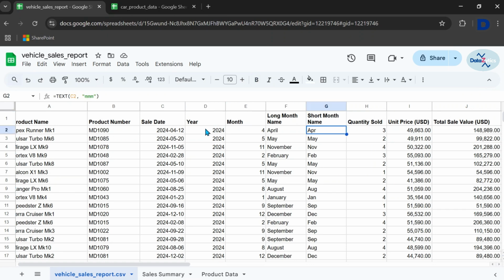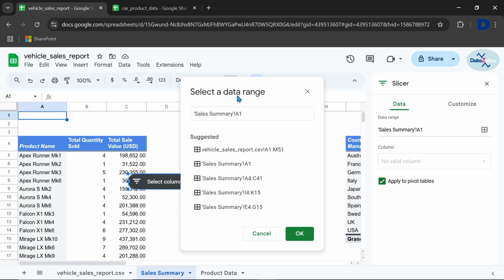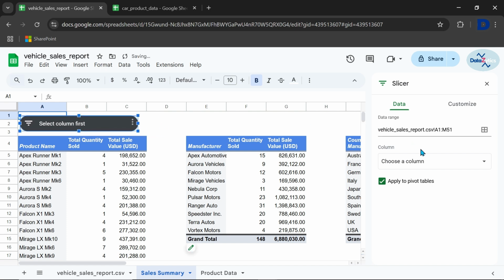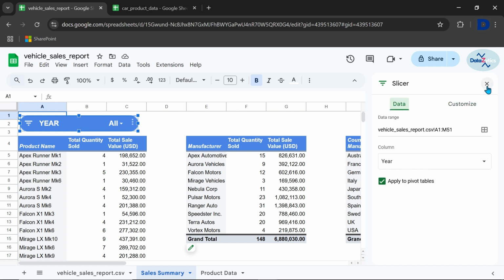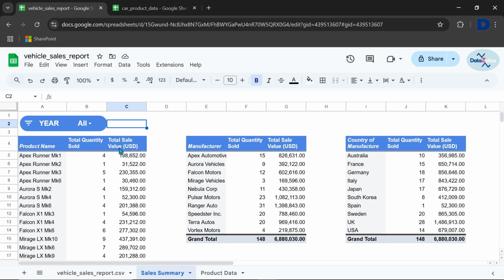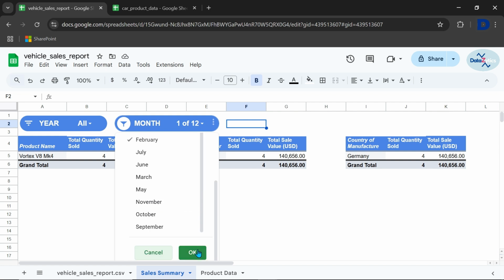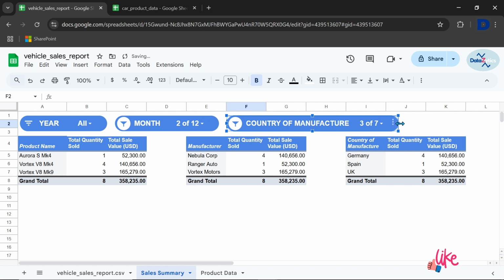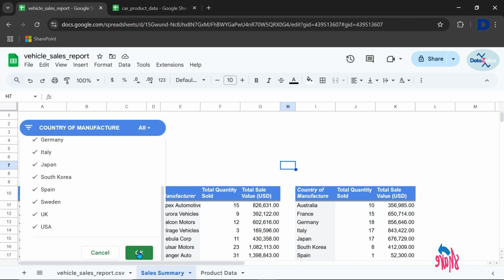Interactive Data Filtering Using Slicers in Google Sheets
Want to make your Google Sheets more interactive and user-friendly? In this tutorial, I’ll show you how to use Slicers in Google Sheets to filter your data visually — no complex formulas or filter menus are required.

Slicers are perfect for reports, dashboards, and making your data easier to explore.

Whether you're a beginner or looking to enhance user interaction with your sheets, this feature will transform your workflow.